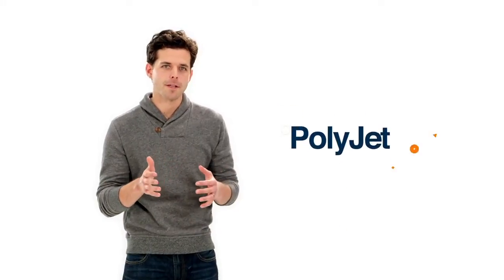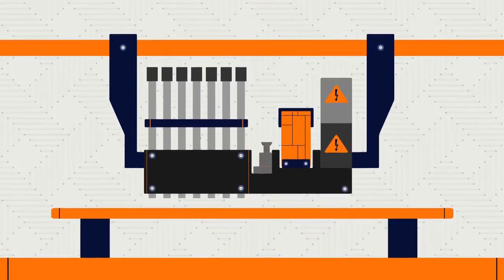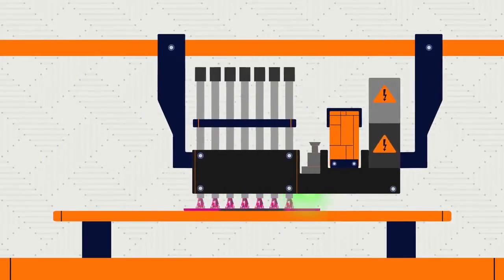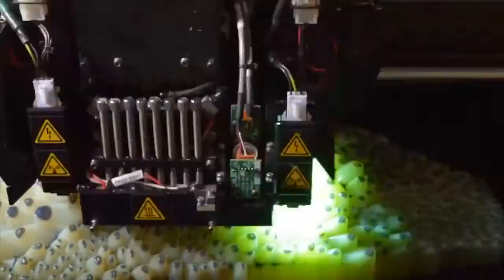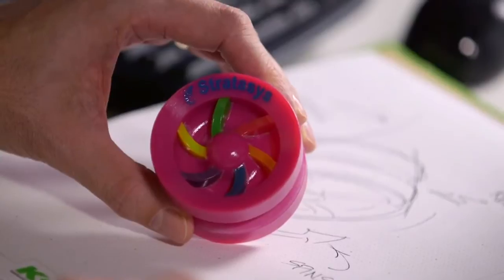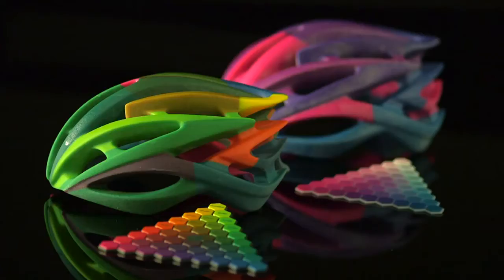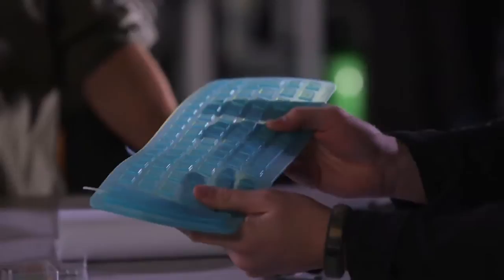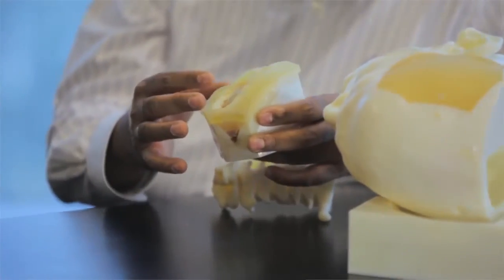PolyJet 3D Printing Technology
Objet® 3D Printers employ patented PolyJet® technology, which works by jetting state-of-the-art photopolymer materials in ultra-thin layers onto a build tray — layer by layer — until the prototype is completed.

The intuitive Objet Studio™ software manages the process. And, with the multi-material jetting process found in the Objet Connex machines, you can combine different material properties in the same prototype, in a single print – creating the most realistic 3D models possible.